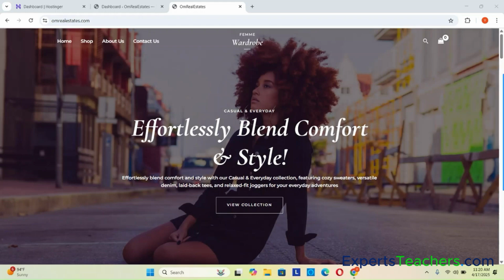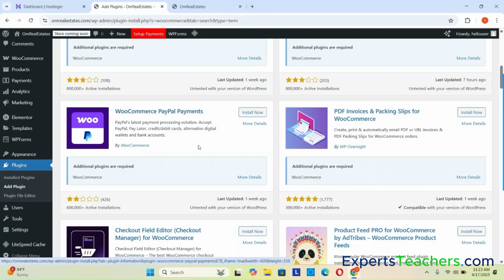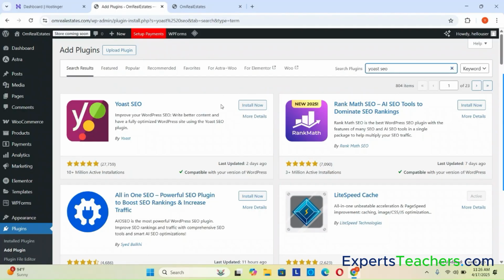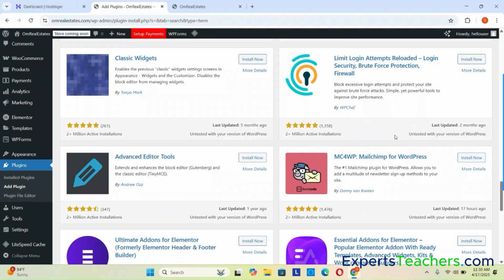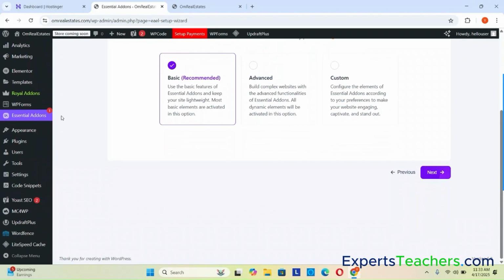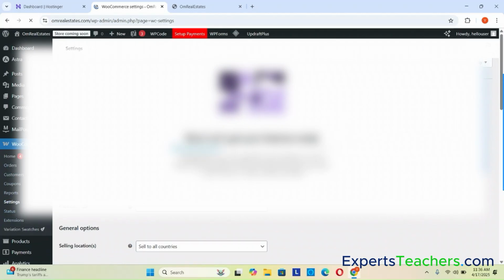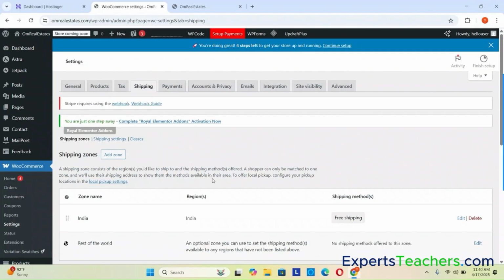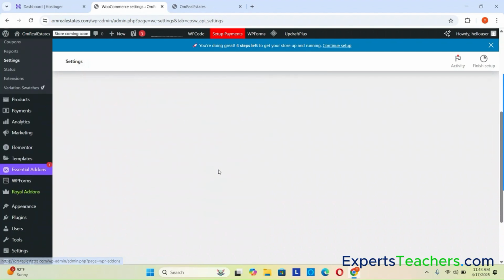🎛️ WordPress Crash Course: Installing & Configuring Plugins 🎛️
Take your WordPress site to the next level with the right plugins! In this video, you’ll learn:
✅ How to find & install essential WordPress plugins
✅ Step-by-step guide to configuring plugins for maximum performance
✅ Tips to enhance your website’s functionality quickly

💡 Pro Tip: Plugins can add contact forms, SEO tools, security, and more—without coding!